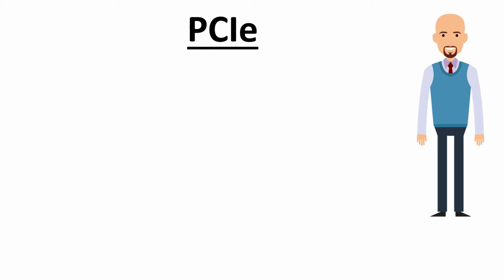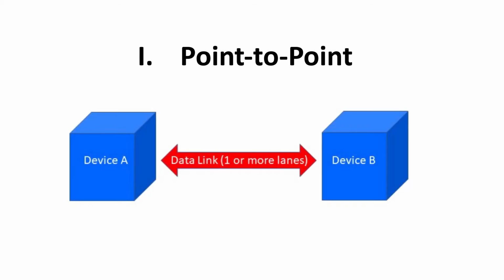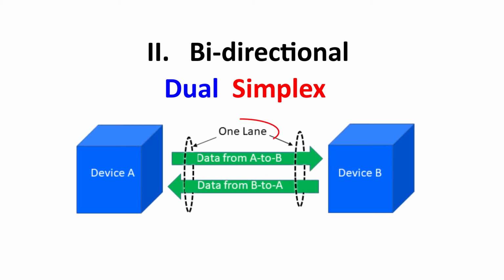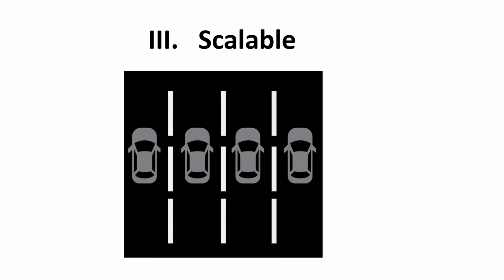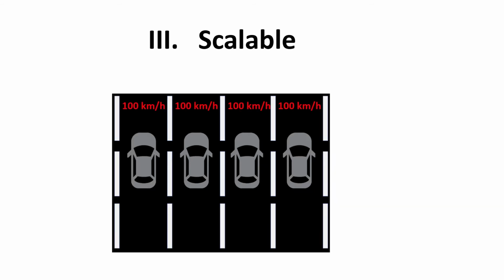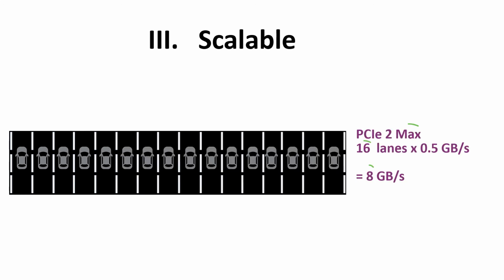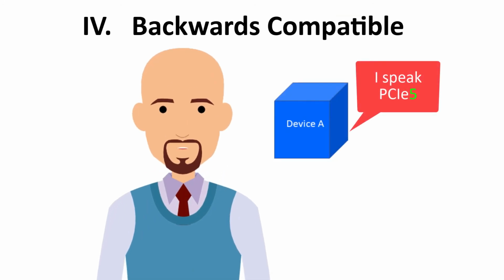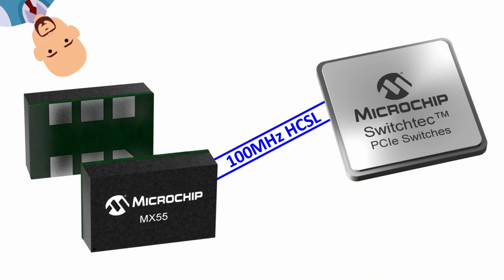PCIe QuickLearn | PCIe Overview: Data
Purpose:
This 5-minute video provides the viewer with the fundamental concepts related to PCIe; it is the first video in a series that focuses primarily on the clocks and timing issues related to PCIe, and it also provides a basic understanding with which to explore further PCIe topics.

Intended Audience:
Anyone interested in an easy-to-understand high-level introduction to PCIe.  No prior knowledge of PCIe is assumed.

1. Point-to-Point bus
2. Bi-directional bus
3. Scalability of data rates
4. Backwards compatibility
5. Wide adoption across many markets
6. Typical PCIe clock format